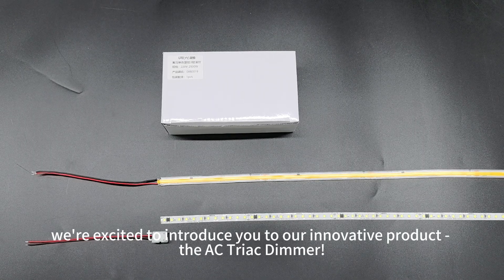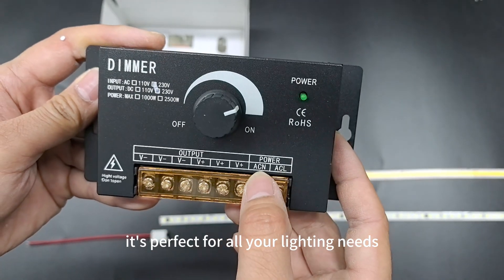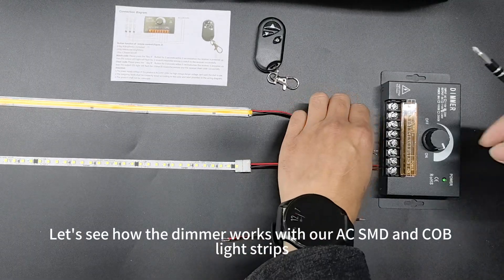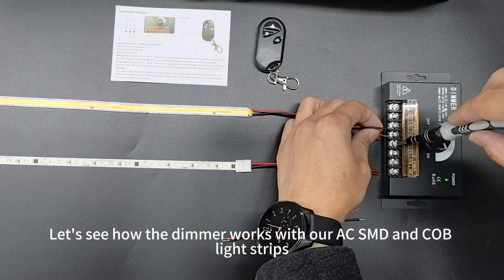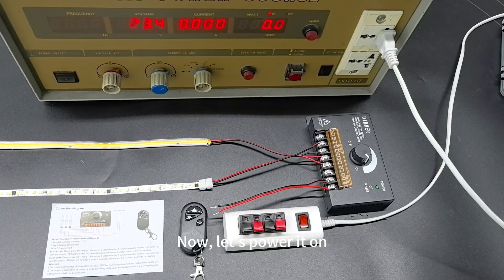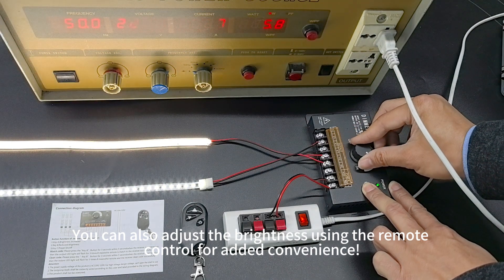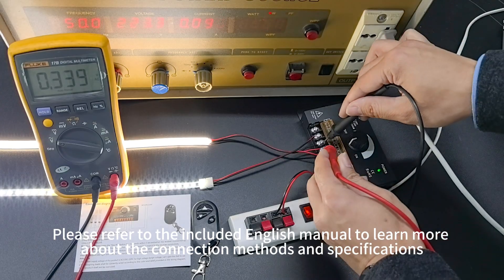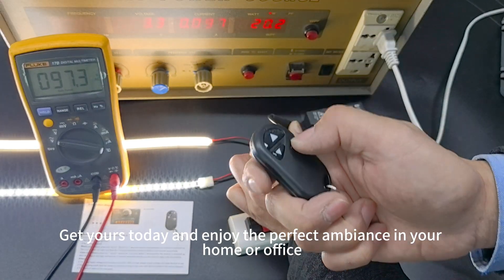How to Adjust AC LED Strip Brightness with a Triac LED Dimmer | Step-by-Step Guide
In today's video, we will explore how to adjust the brightness of AC LED strips using a triac LED dimmer.

We will be using a high-quality dimmer with a black iron housing, featuring a convenient rotary adjustment knob for easy operation.

This dimmer supports a maximum output power of 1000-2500 watts and comes with an English instruction manual for understanding connection methods and specifications.

We will demonstrate the connection process using two types of AC LED strips: SMD and COB LED strips.

Watch as we connect the SMD strip to the dimmer output, attach the input wires, and power it on.

You’ll see how the brightness can be easily adjusted—both manually with the knob and remotely via the included remote control.

We will also perform a voltage test with a voltage tester to show that the input voltage is 220V, while the output voltage varies according to your dimming preferences.

Join us to learn how to effectively use a triac LED dimmer for your lighting projects and make your environment more versatile with adjustable brightness!

Any more information about this strip light, pls check this